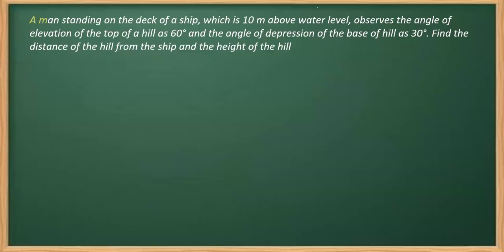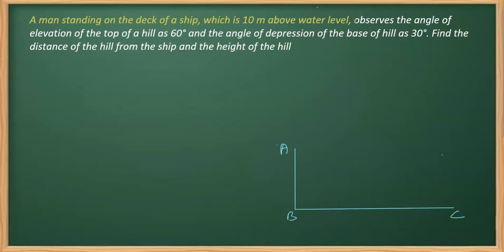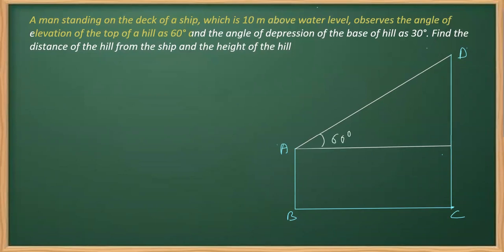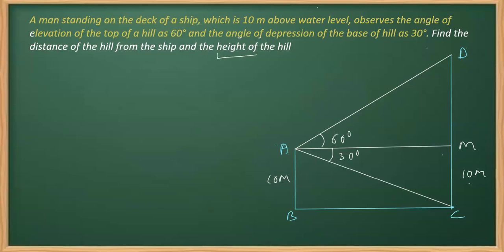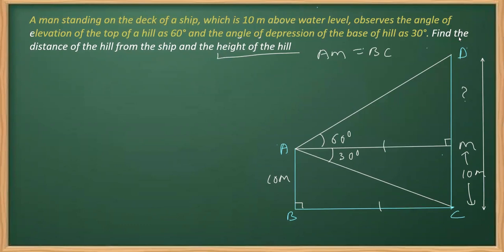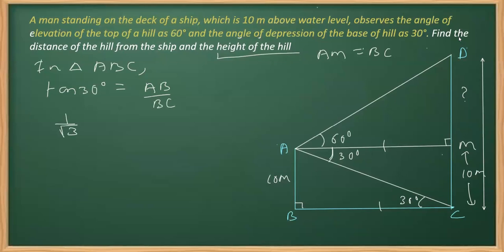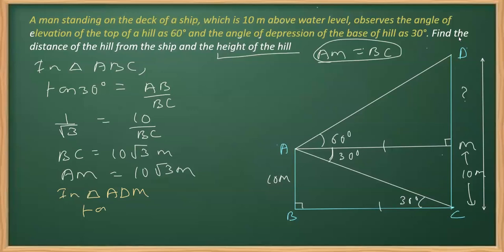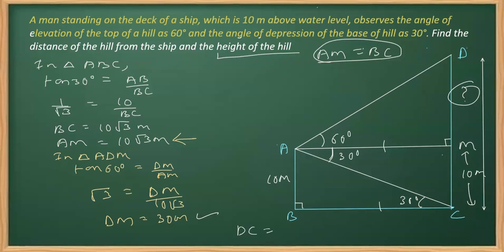Find the distance of the hill from the ship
SOME APPLICATIONS OF
TRIGONOMETRY
SOME APPLICATIONS OF
TRIGONOMETRY
NCERT SOLUTIONS CHAPTER 9

Question 16.
A man standing on the deck of a ship, which is 10 m above water level, observes the angle of elevation of the top of a hill as 60° and the angle of depression of the base of hill as 30°. Find the distance of the hill from the ship and the height of the hill